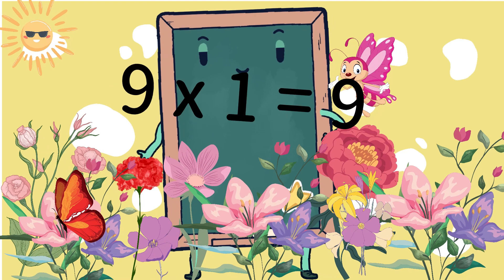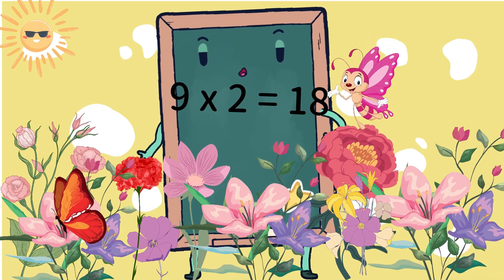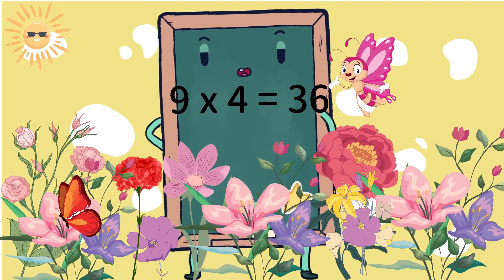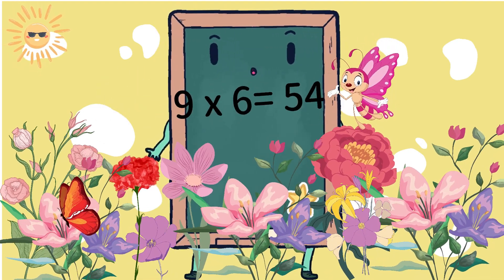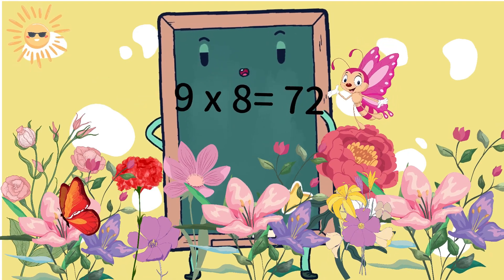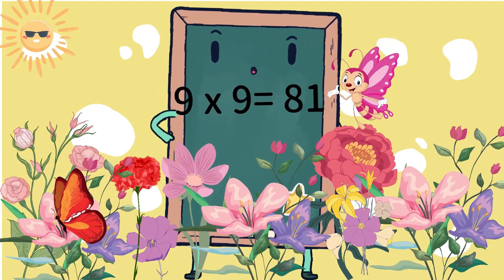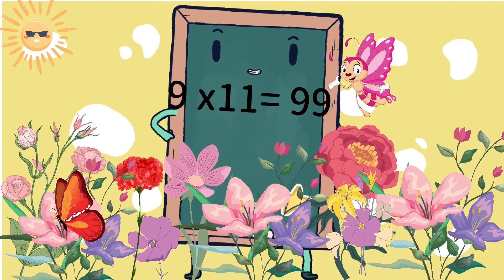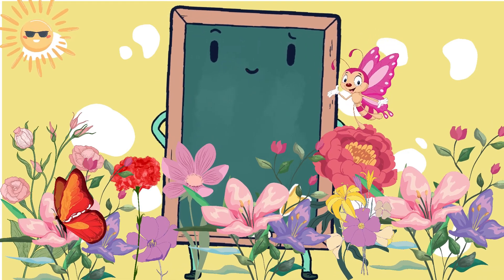Table of 9